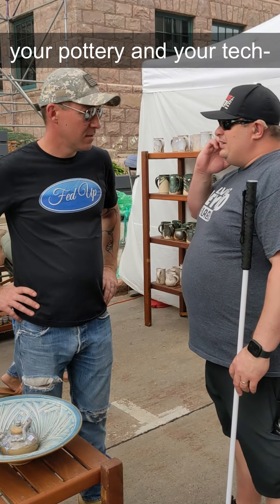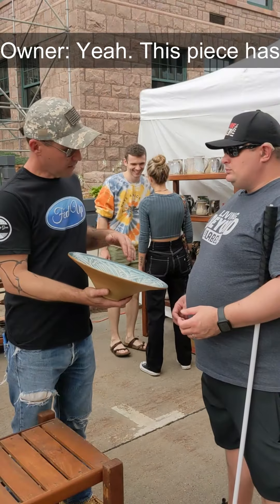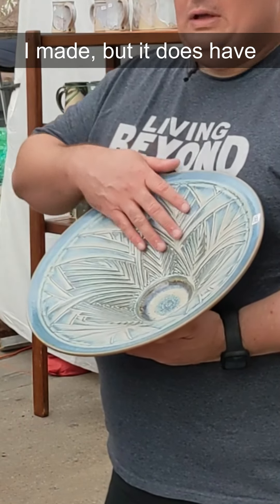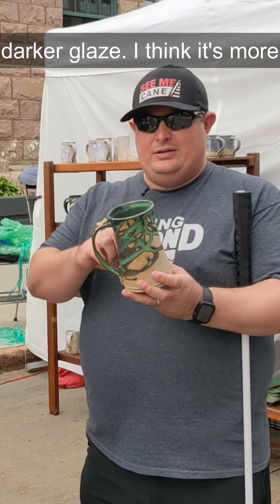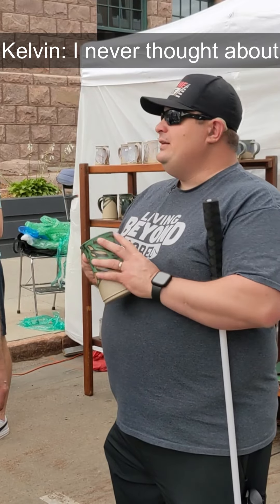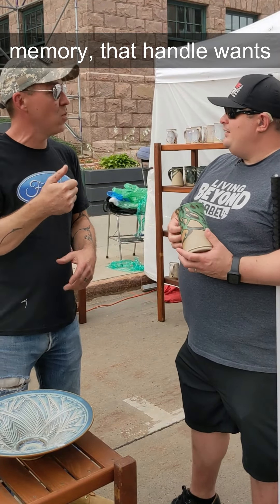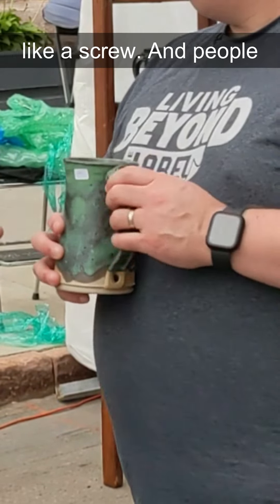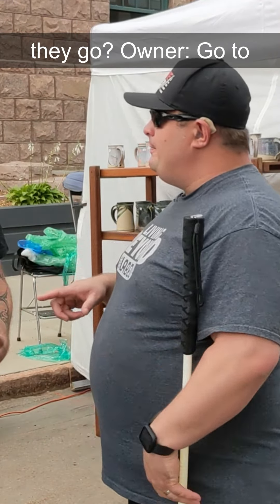How Does A DeafBlind Man Experience Art - Jess Elofson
Watch each week for more videos in this series running through October.